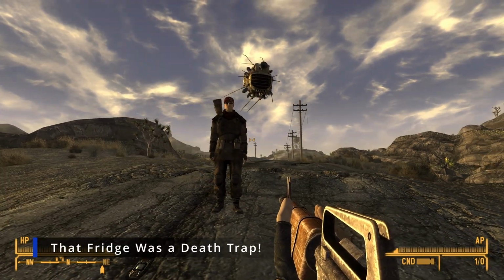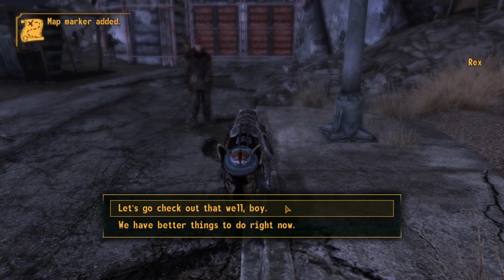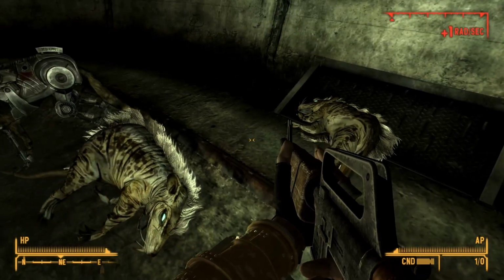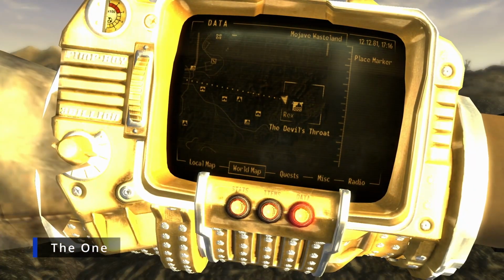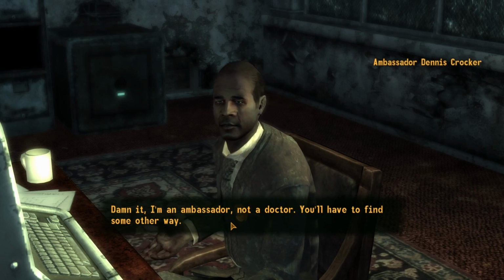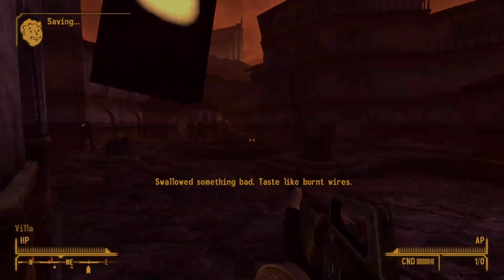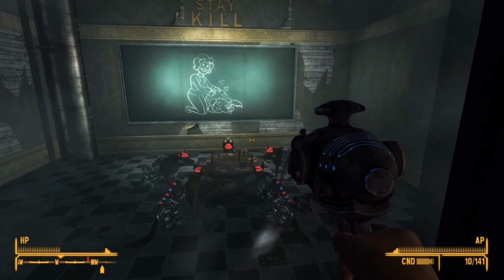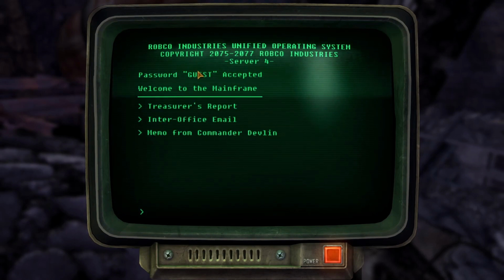Nyxus Guides: Fallout New Vegas - Wild Wasteland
Hey Welcome to Nyxus Gaming! We're returning to the start of it all! This is Fallout New Vegas, and it has many things for us to collect and do!

The Wasteland can sure be a wild place, and I don't think anybody can truly understand these encounters, except for maybe Ranger Andy...

0:00 Ranger Andy Returns
1:01 That Fridge Was a Death Trap
2:43 Hovering Alien Ship
4:25 What Is It, Boy?
7:00 Maud's Muggers
7:39 You're Getting Too Close, Shamus
8:26 Rodents of Unusual Size
8:53 Owen and Beru
9:18 Holy Frag Grenades
10:09 Romanes Eunt Domus
10:34 Crusoe Sucks as an Investigator
10:58 The Future of Law Enforcement
12:15 The One
13:09 Johnny Five Aces
14:37 Game Over, Man, Game Over!
15:25 Dammit, I'm an Ambassador
16:28 Mr. New Vegas
17:14 EXTERMINATE!
17:43 Missed Occurrences
19:15 Two-Bears-High-Fiving
19:34 Take Drugs! Kill a Bear!
20:10 G is for Ghost People
21:12 Are You My Mummy?
21:46 Walking Eye/Wash the Walking Eye!
22:50 Stripe
23:29 And Then Explode and Die
23:50 Wolverines
24:05 Dogs Playing Poker
24:23 Hi-Ho! Hi-Ho! It's Off to Work We Go!
24:55 Hey! Who Turned Out The Lights?!
25:15 Rokit 88
25:34 Plan 9
26:06 Kilroy Was Here
26:28 Seymour
27:21 North Rawr
27:47 Try "Guest"